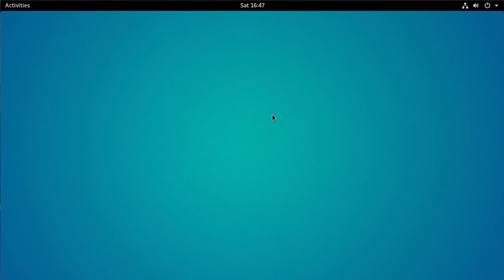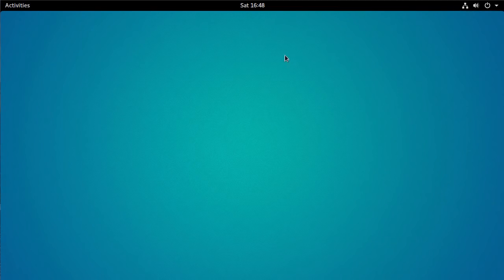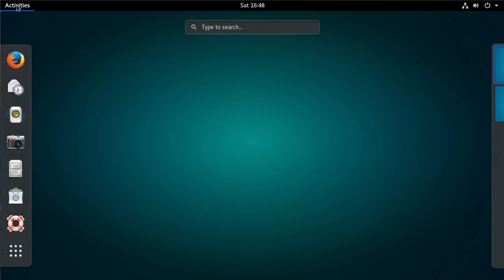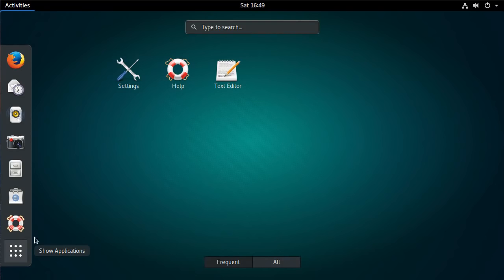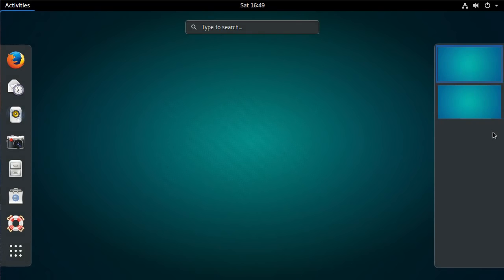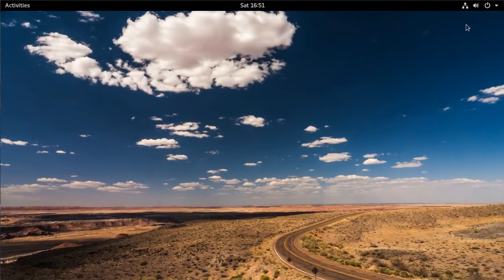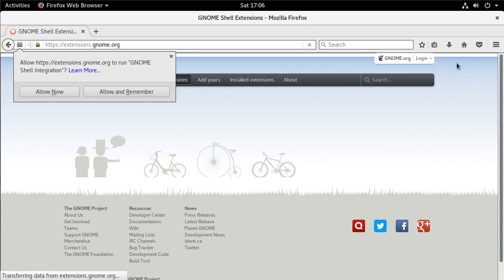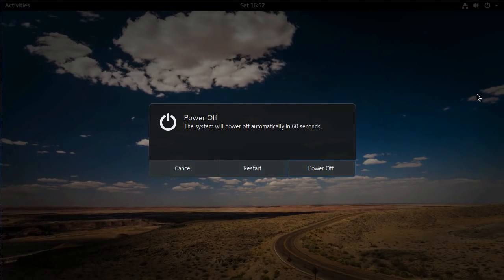Beginner's Guide to GNOME 3